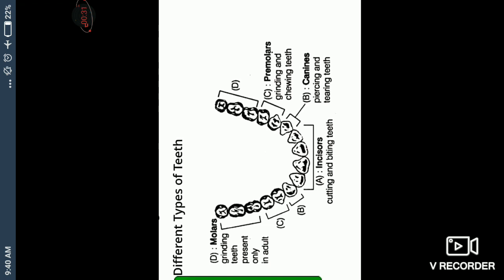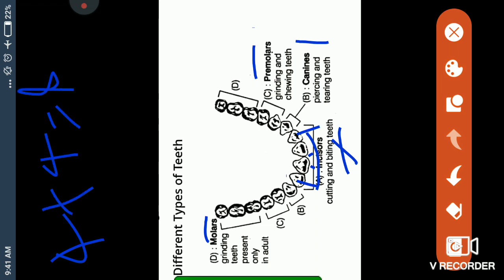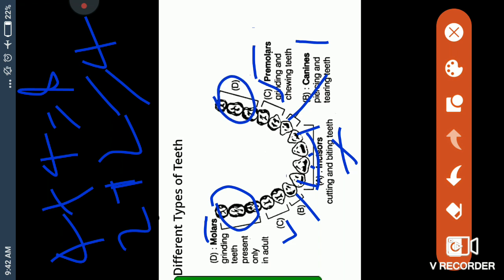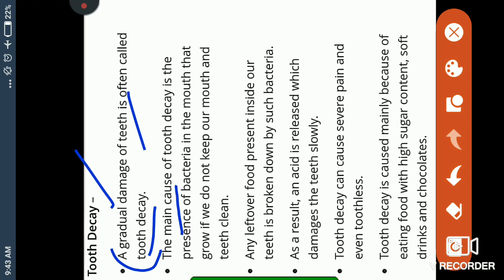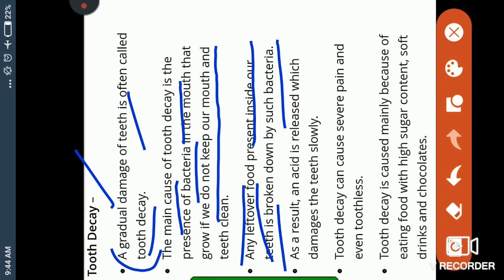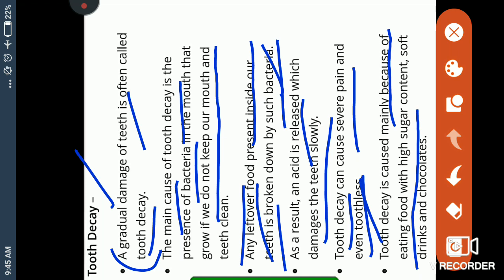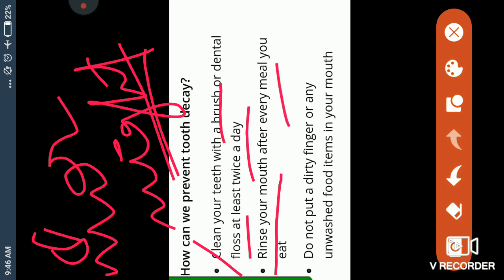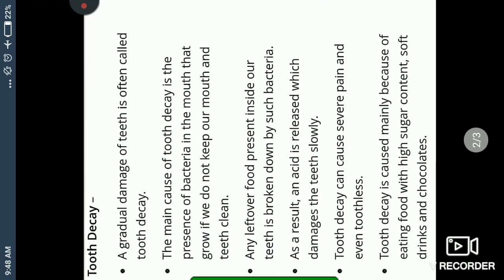Teeth and tooth decay